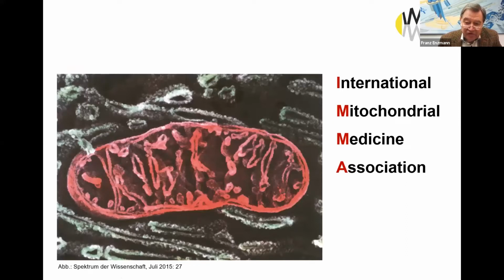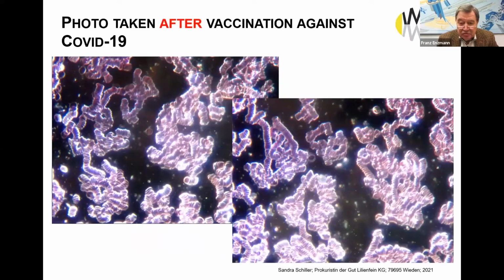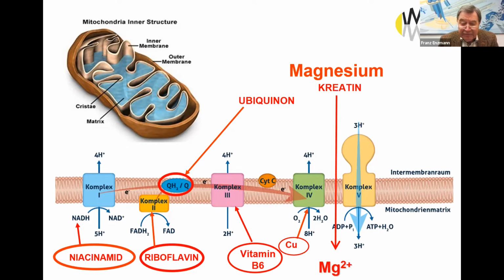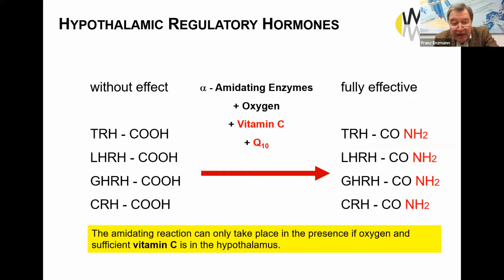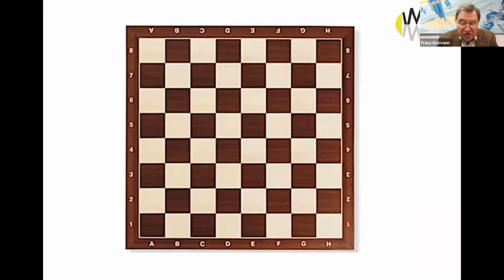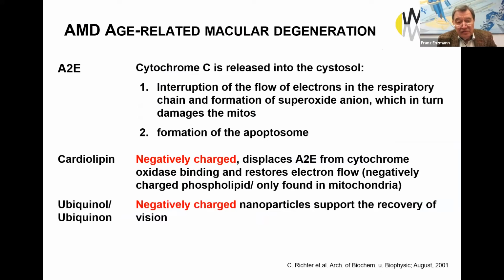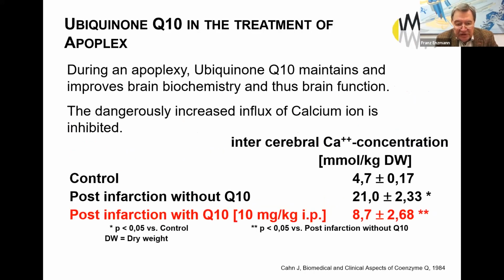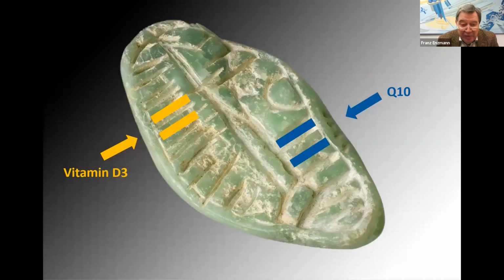The CoQ10 & Mitochondrial Medicine Webinar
This webinar gives you insight on mitochondrial medicine, especially related to coenzyme Q (CoQ) or ubiquinone, an essential component of the mitochondrial electron transport chain and an antioxidant in plasma membranes and lipoproteins. Q10 is endogenously produced in all cells. Defects in either the structural and/or regulatory components of CoQ complex or in non-CoQ biosynthetic mitochondrial proteins can result in a decrease in CoQ concentration and/or an increase in oxidative stress. Dr. Enzmann will present his life long research around mitochondrial medicine and his excitement about the Q10 molecule and give us clinically relevant information